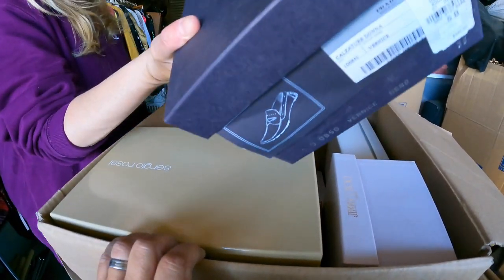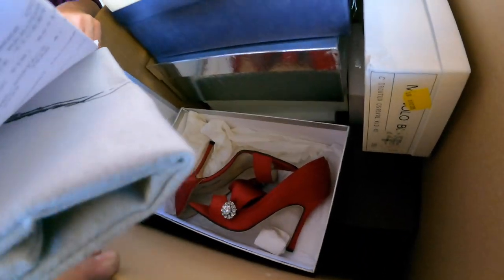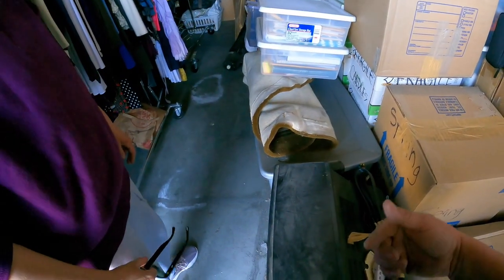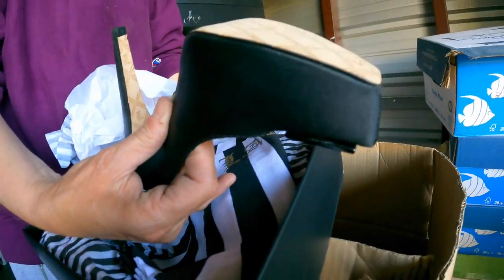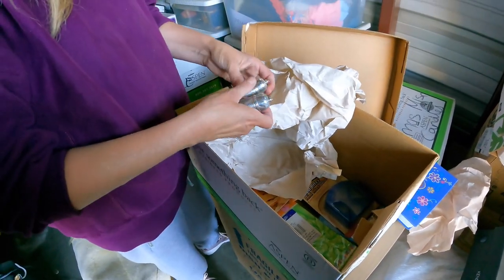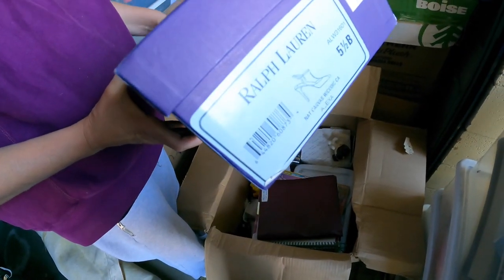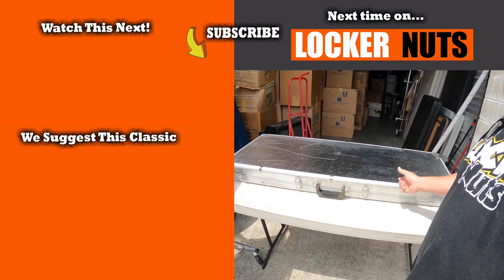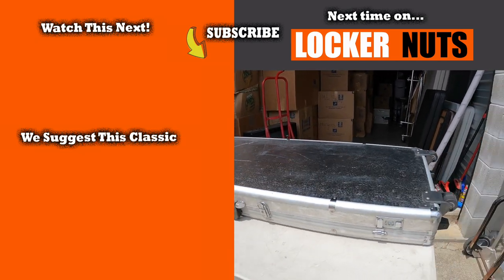Found over $6,000 worth of DESIGNER ITEMS in one box! Amazing locker bought at the storage auction.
Bought this 10' x 25' at a recent storage auction, and we're barely through the door and already finding amazing high end designer items. One box alone has over $6,000 worth of merchandise. Mind blown! Come along for the adventure and see what we find in this episode of Locker Nuts.
This is part 2 of the "Rich Lady Consignment Store?" locker.